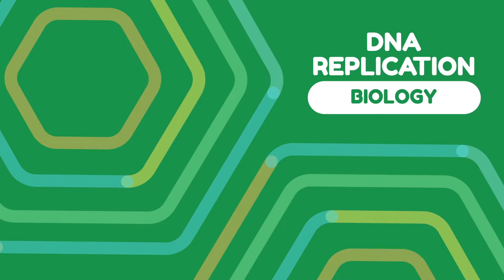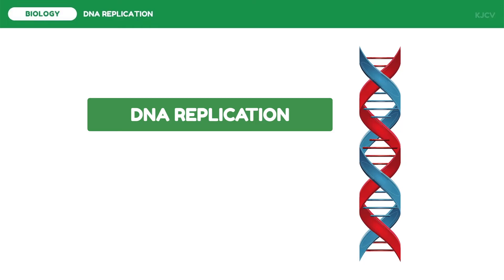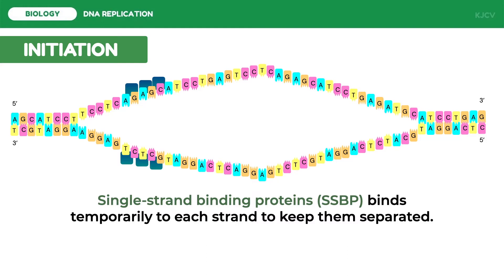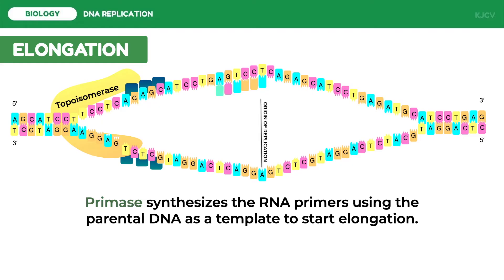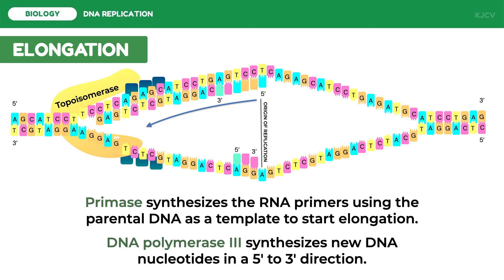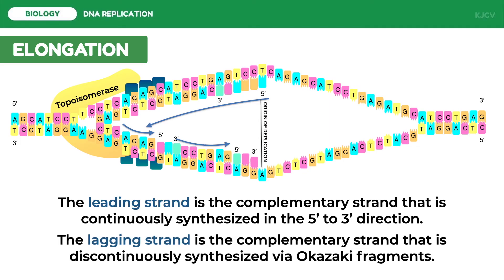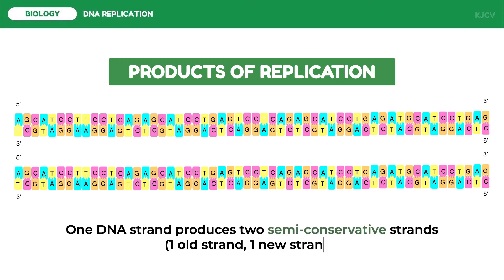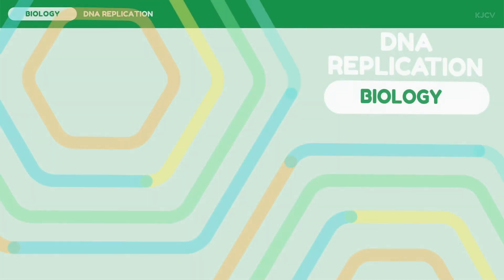DNA Replication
Discussed in this video lesson are the steps and enzymes involved in DNA replication.